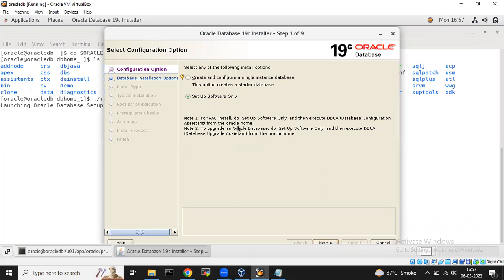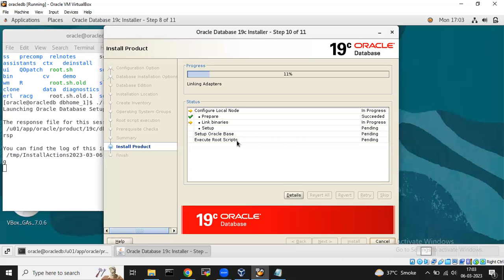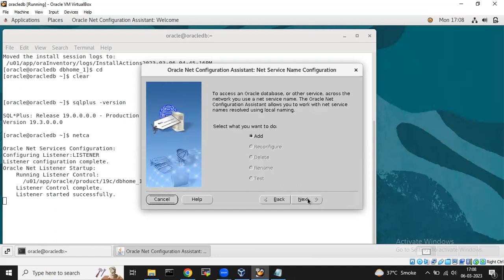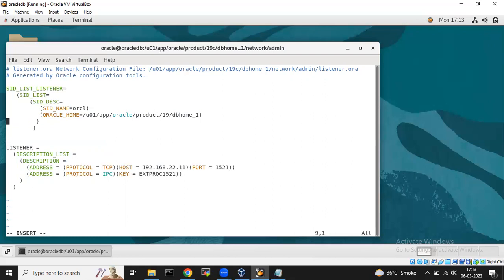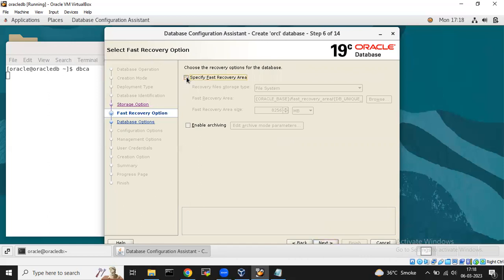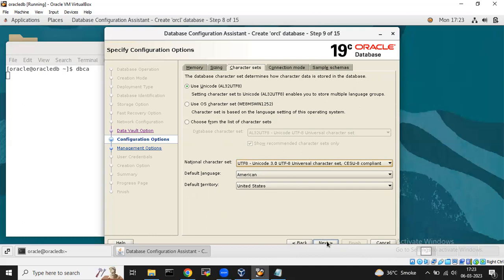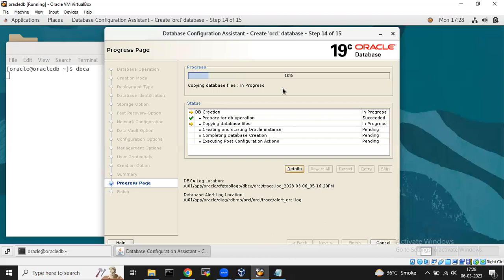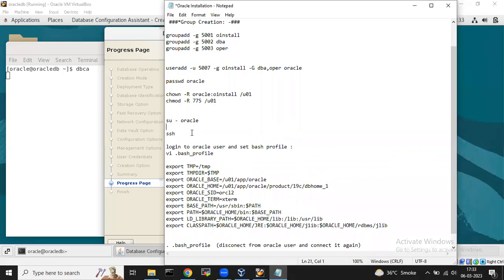Oracle Installation and DB Creation2